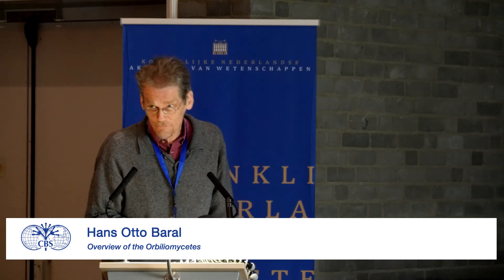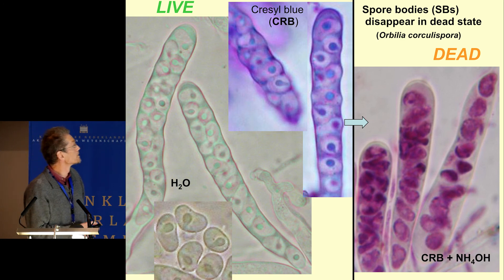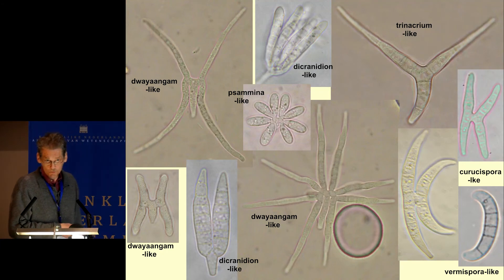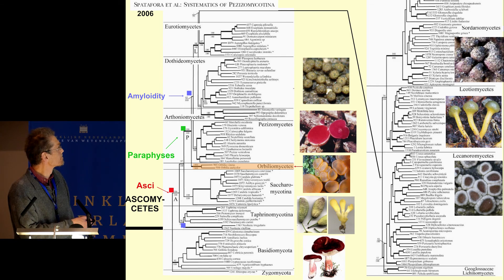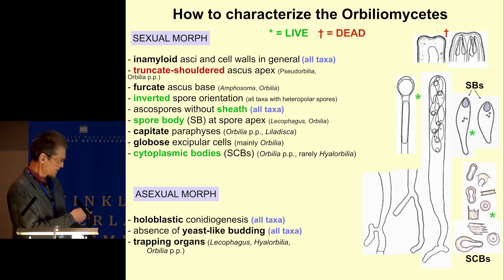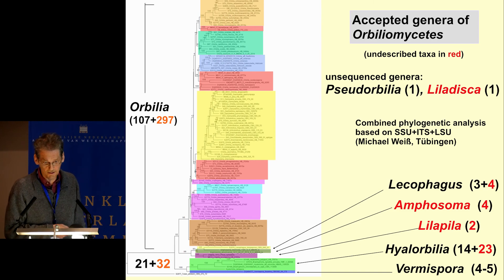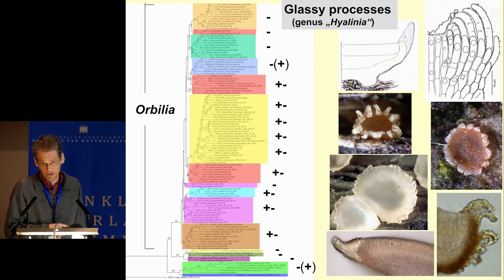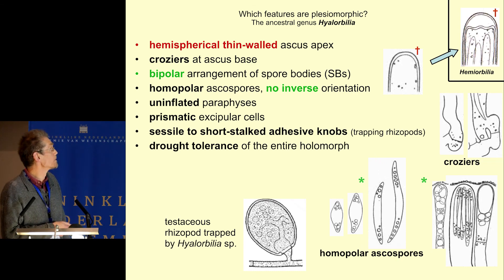05 Hans Otto Baral Overview of the Dothideomycetes